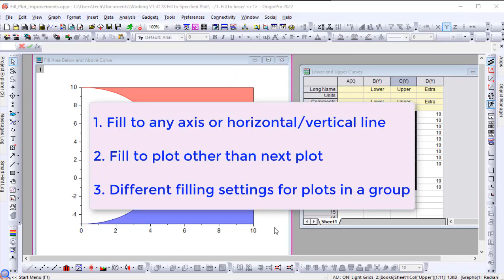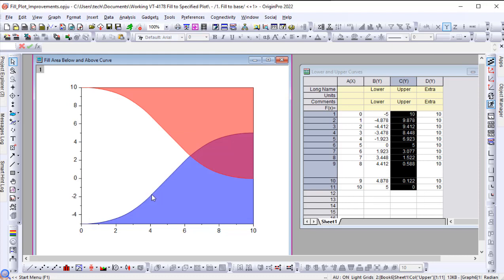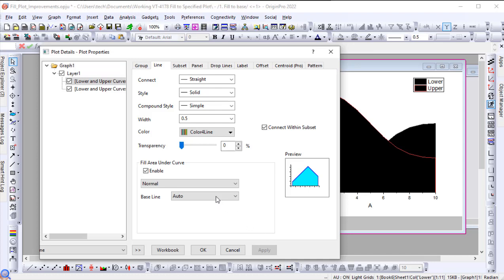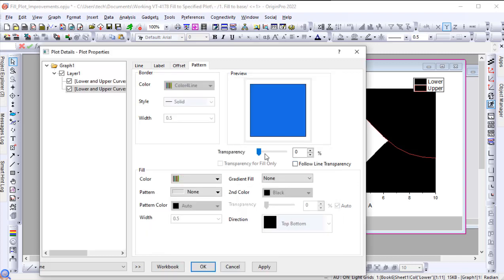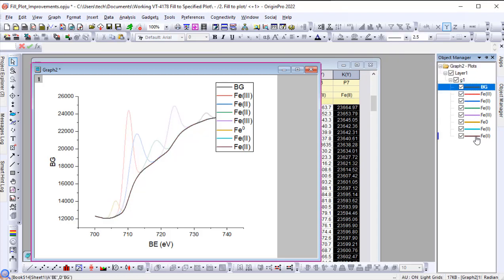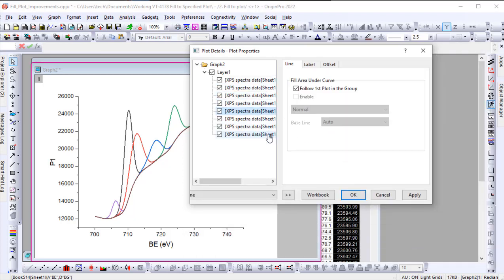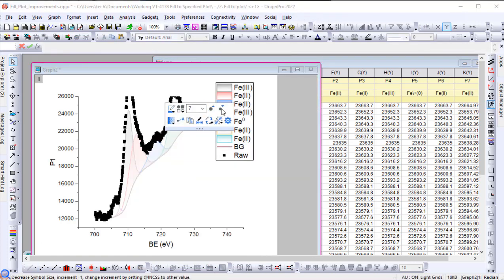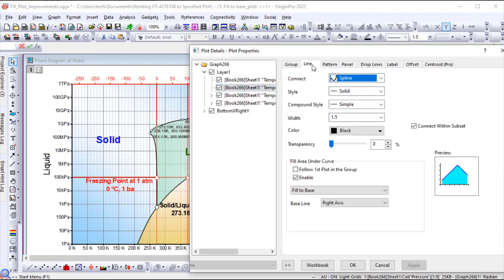Fill Plot improvements in Origin 2022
This video will demonstrate fill area plot improvements in Origin 2022 such as,
Fill to any axis such as top, bottom, left, right axis or fill to horizontal or vertical line by given X or Y value
fill to plots other than next plot
Set different filling settings for plots in a group